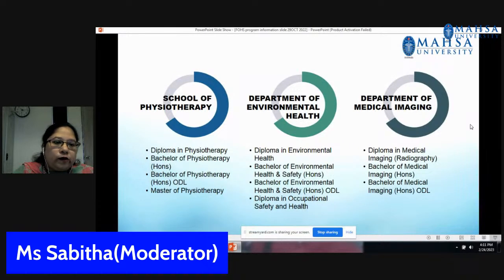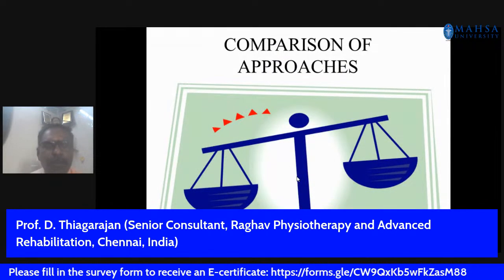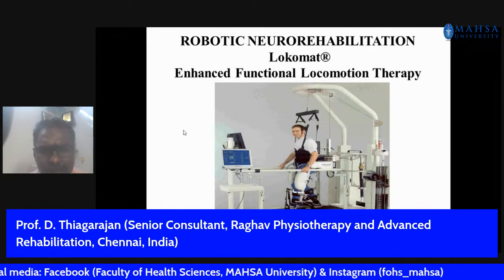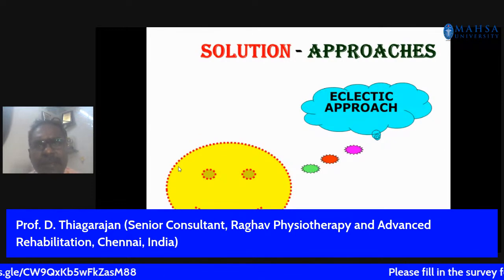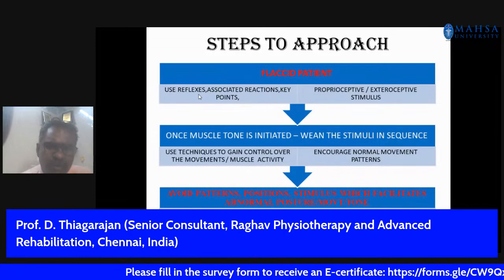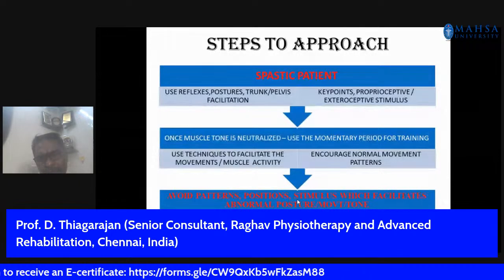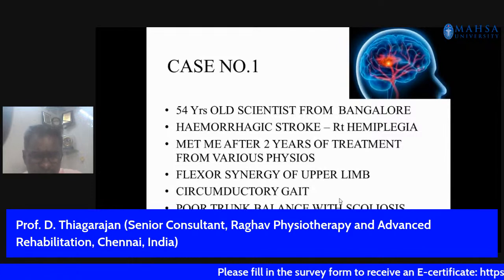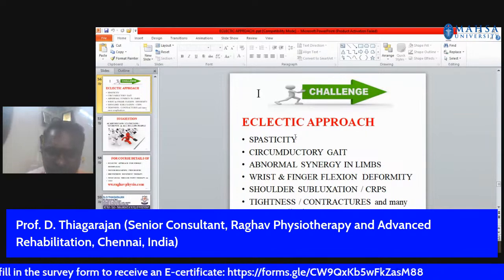ECLECTIC APPROACH: RAJAN’S RIGHT PRINCIPLE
Stroke is a challenging condition where physiotherapy plays an exemplary role in bringing back the potential of an impaired individual. The Eclectic Approach developed by Mr. Thiagarajan is an integrated approach which addresses all the components of Hemiplegic recovery. It is a completely evidence-based approach for hemiplegics which is unlike the traditional physiotherapy.